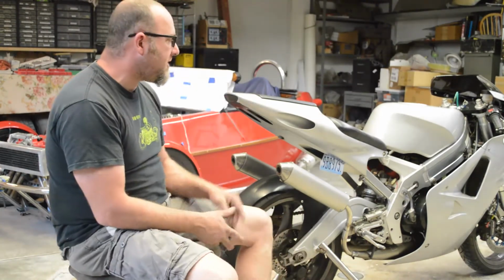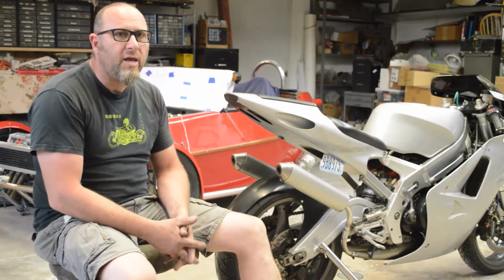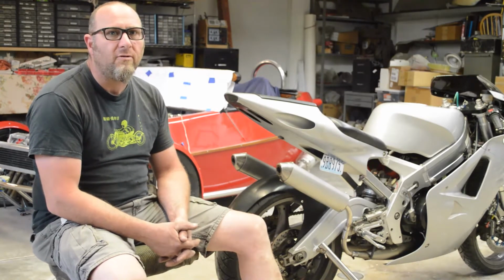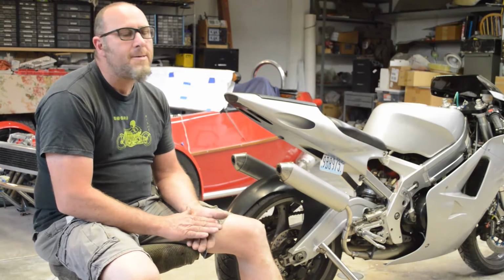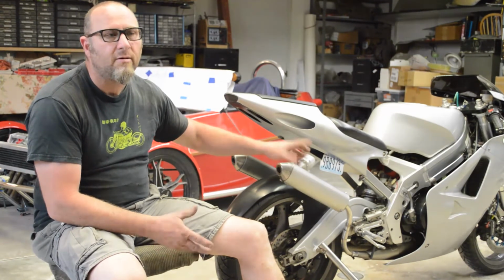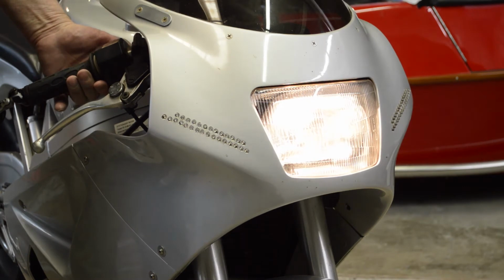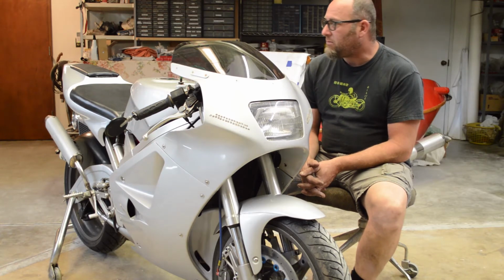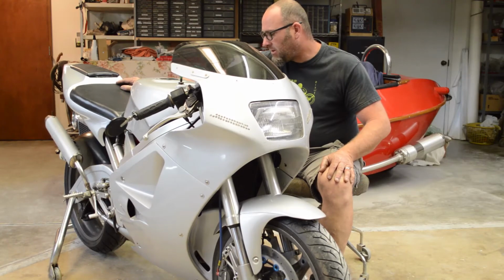Custom Banshee Powered Sport Bike - For Sale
Custom sport bike for sale.  The specs are in the video.  Not a beginner bike.  No test-rides.